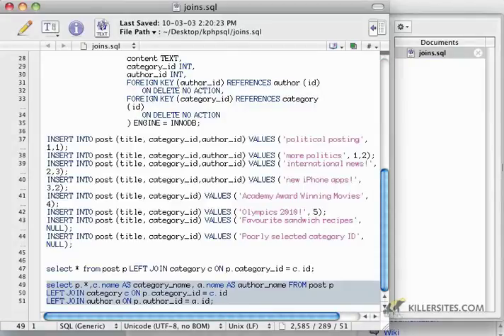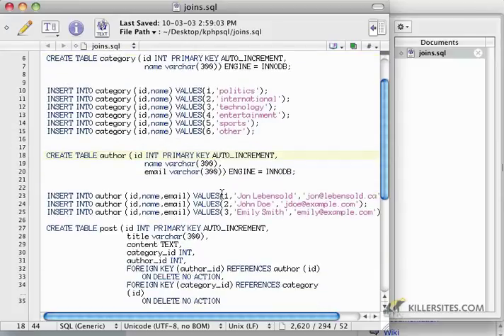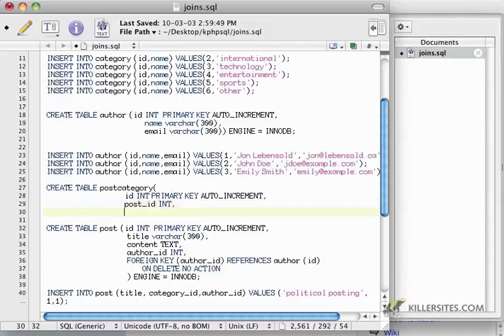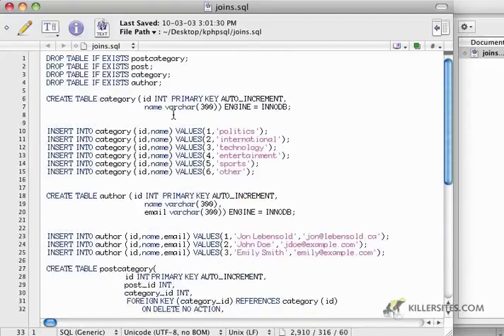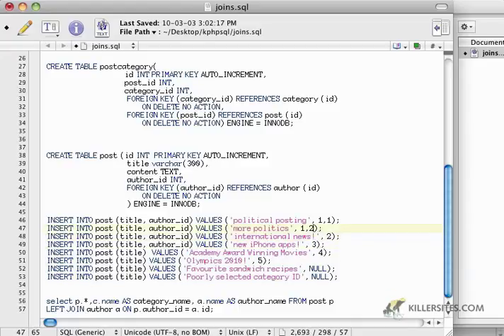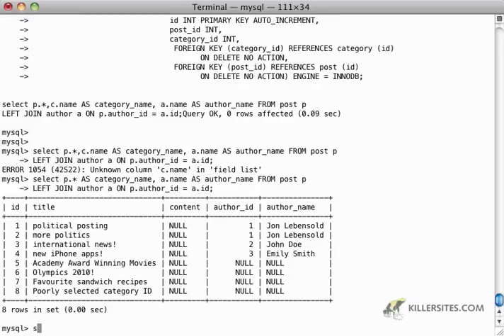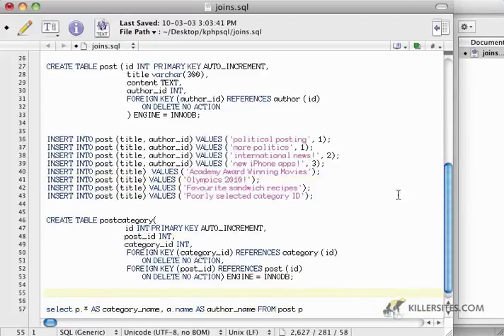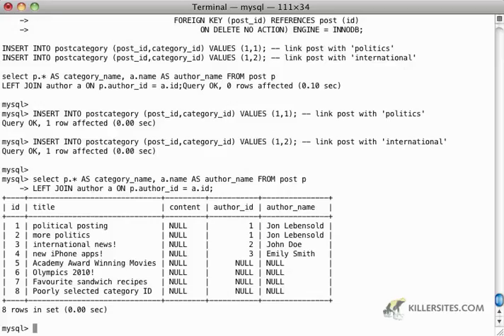73 MySQLadv Intro Many to Many Part 1